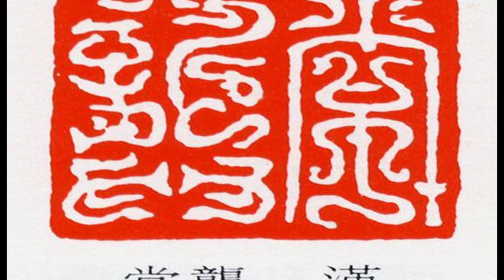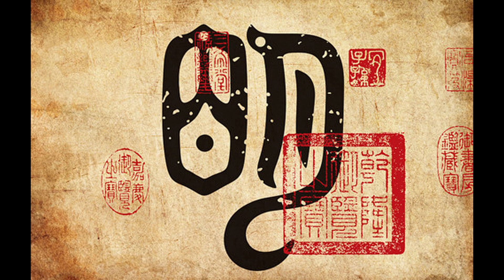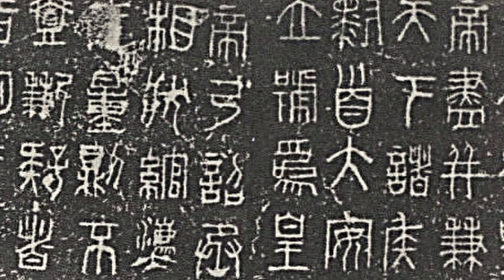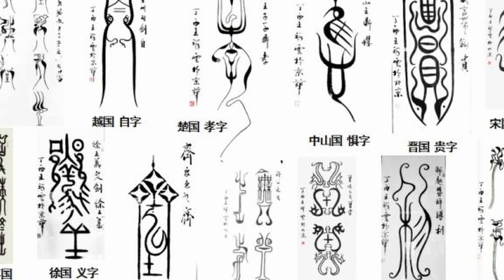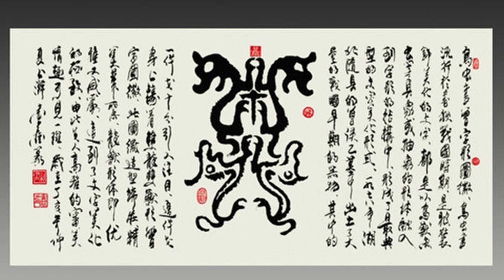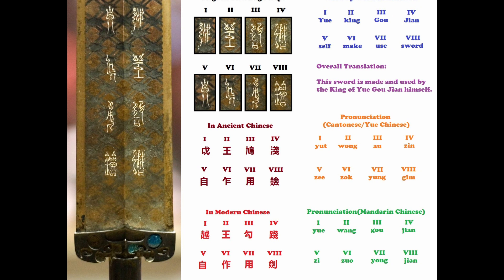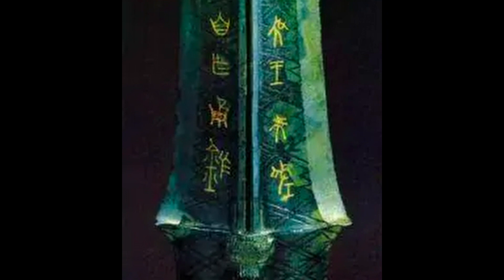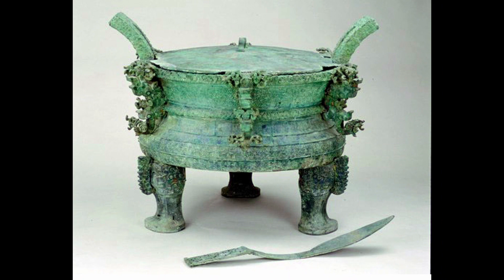Bird-Worm Seal Script | Text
A video on the bird-worm seal script used in ancient China.